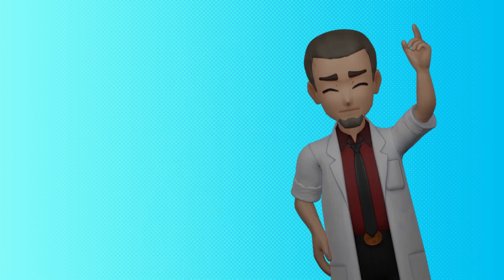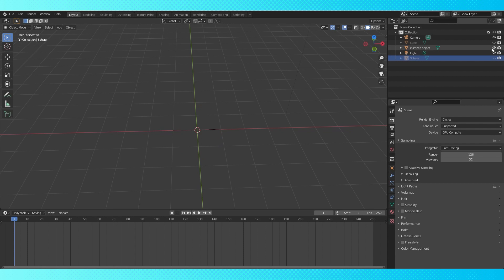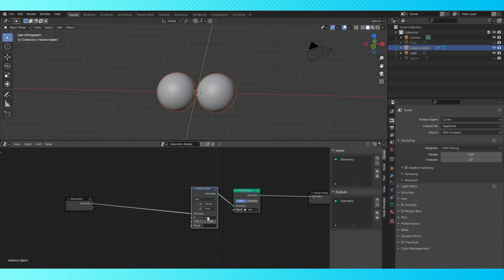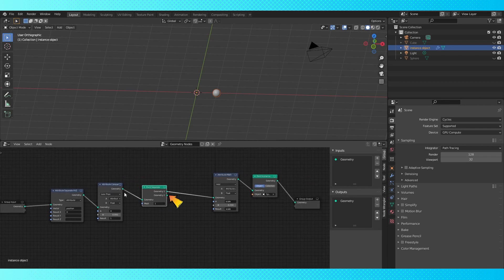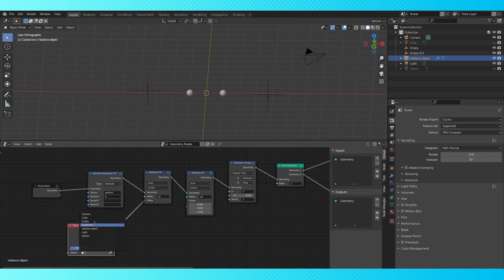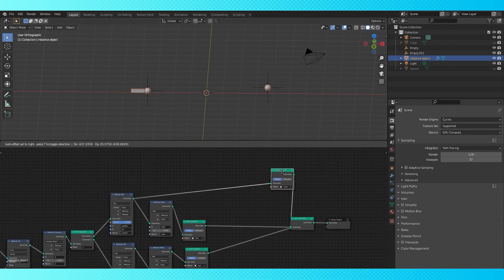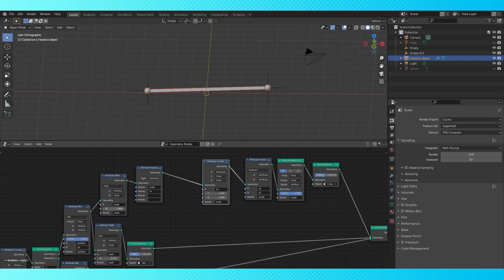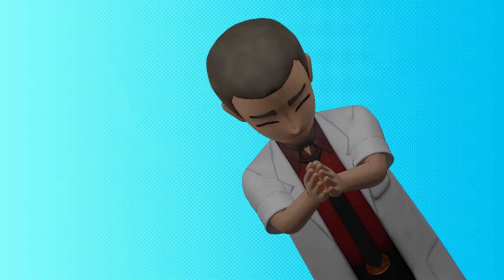Stretching an Object with Geometry Nodes [In Blender]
Geometry Nodes are a lot of fun to experiment with, there's just about a million ways to make anything! I've been working with Geo Nodes a lot lately and wanted to learn out how to procedurally place ladders, stairs, and bridges! This node group can do exactly that and more, so I thought I'd share it!